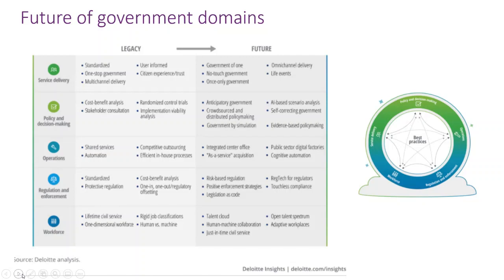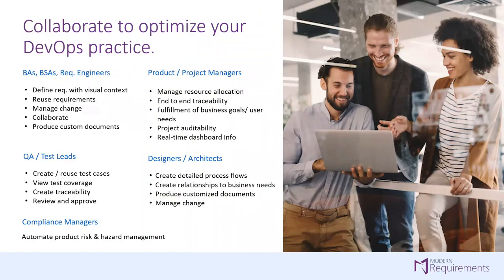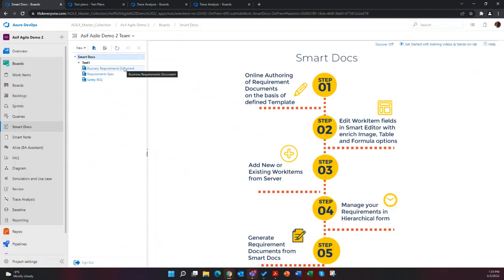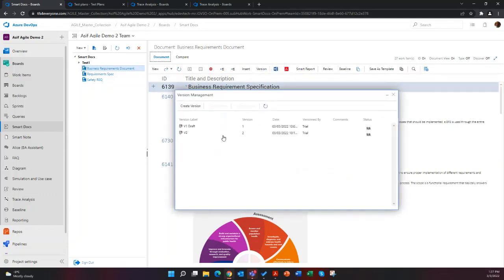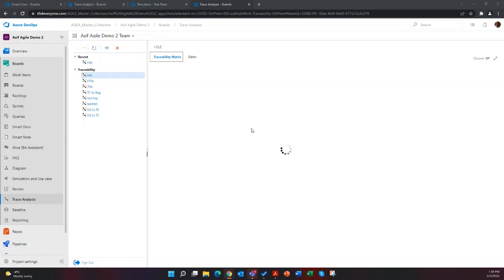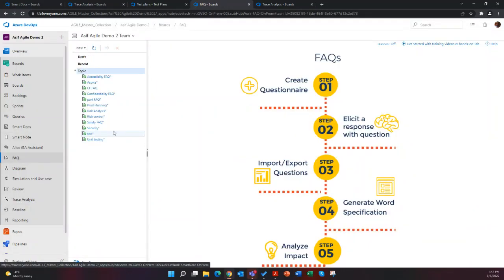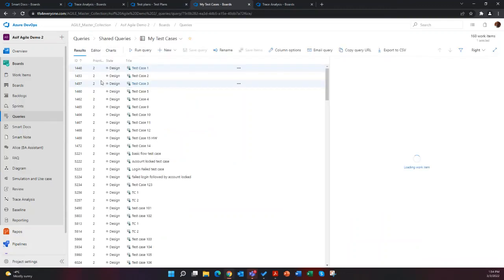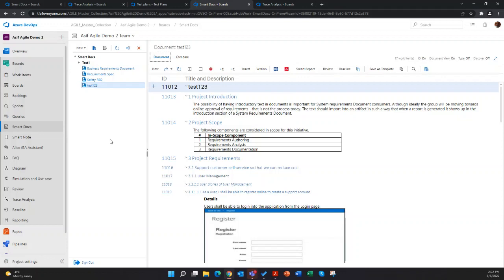Microsoft & Modern Requirements Accomplish More Together Webinar Recording